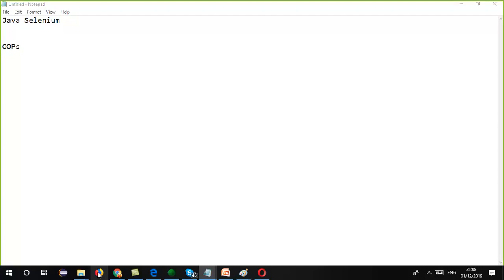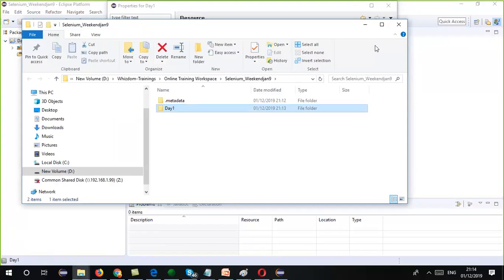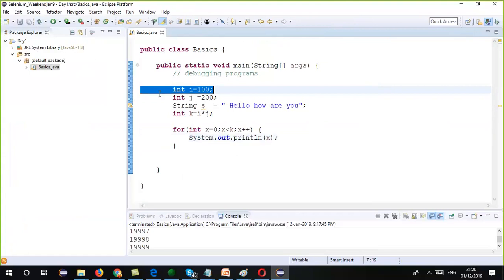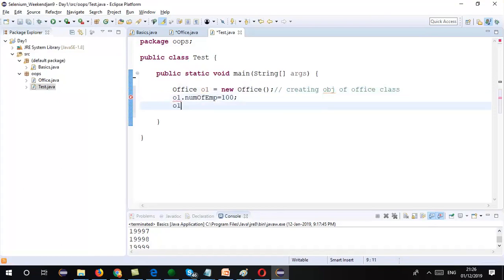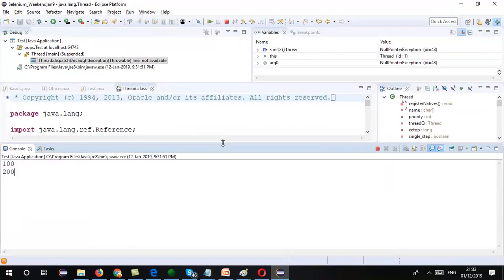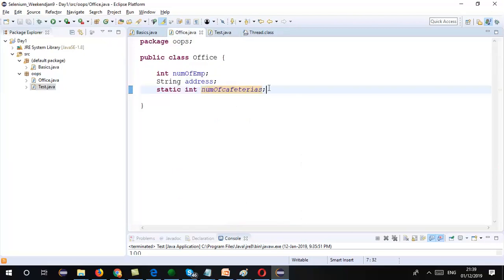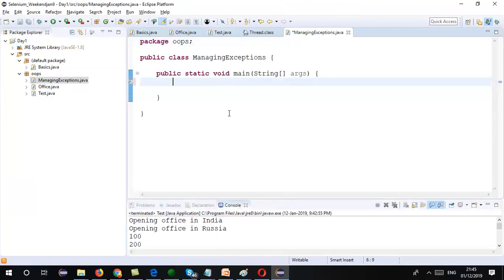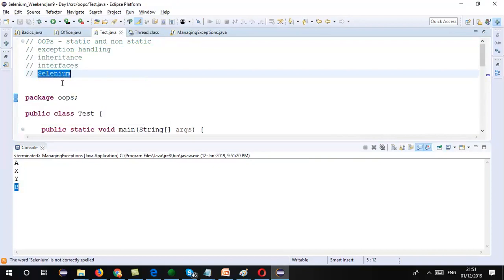Java Tutorial For Selenium Part 1